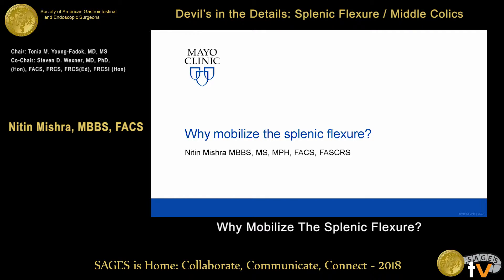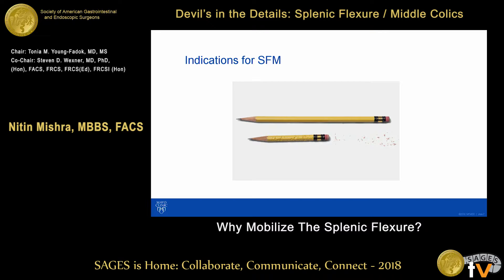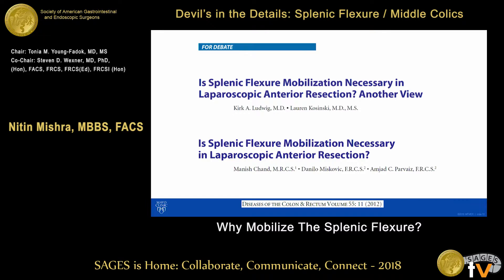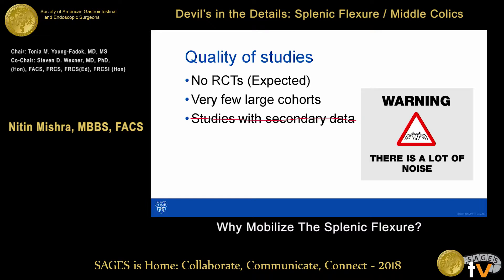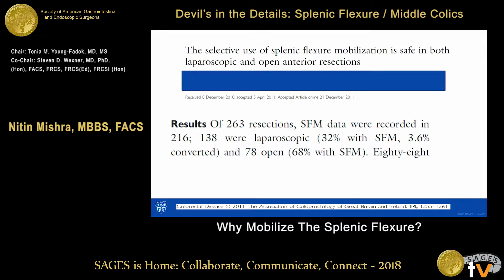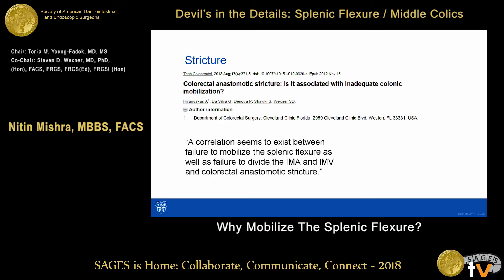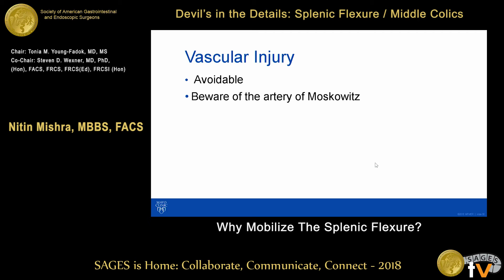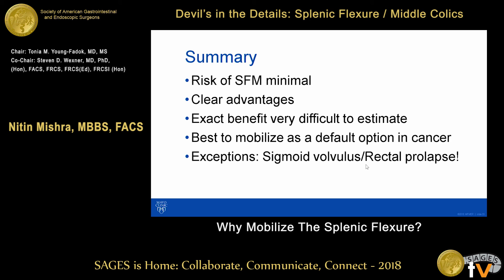Why mobilize the splenic flexure?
This talk was presented at the 2018 SAGES Meeting/16th World Congress of Endoscopic Surgery by Nitin Mishra during the Devil's in the Details: Splenic Flexure/Middle Colics on April 13 2018